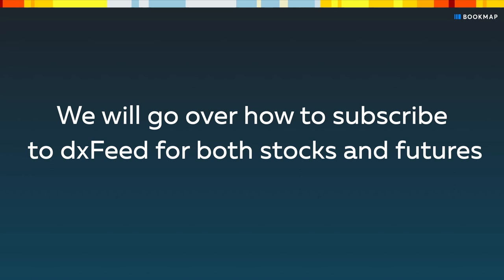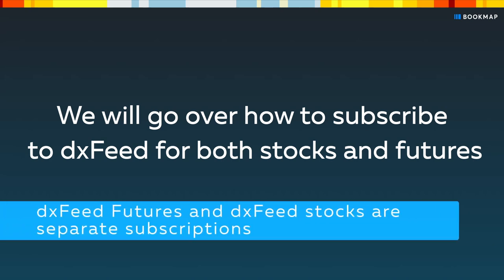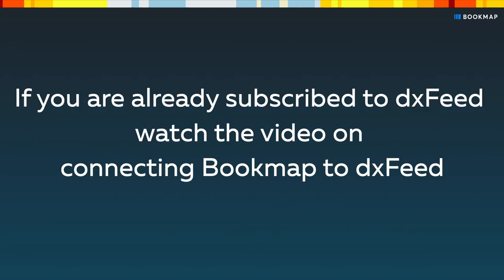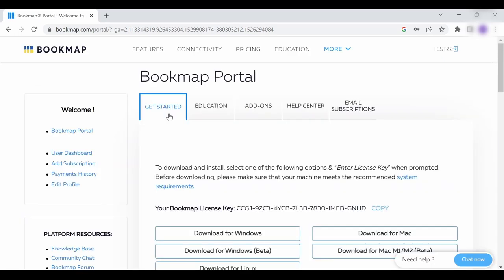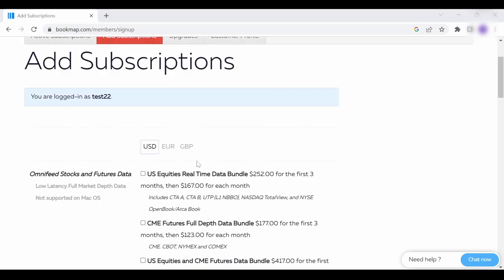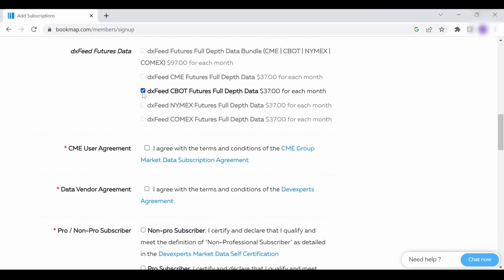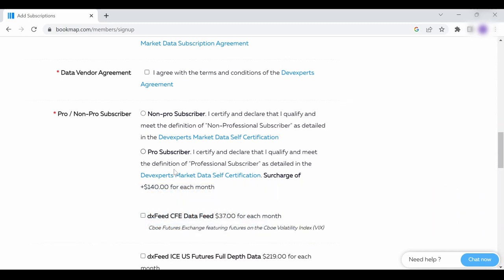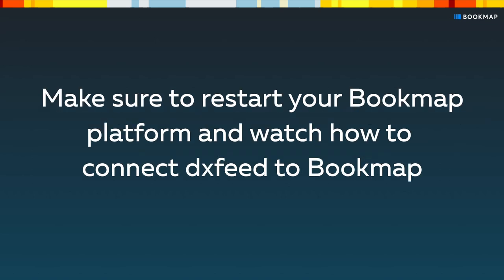Subscribing to dxFeed for Stocks and Futures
DESCRIPTION:
We emphasize the importance of having either the Global or Global Plus packages to access essential data effectively.

You'll learn the step-by-step process of logging into your Bookmap account, selecting the appropriate dxFeed subscriptions, and filling out the necessary information for your purchase. We discuss the specific packages required for viewing futures and stocks data, ensuring you understand what you need for optimal trading.

After selecting your subscription, we guide you through the payment process and highlight the immediate license updates you can expect following your purchase. We also remind you to restart Bookmap afterward to activate your new data access.

Whether you're an experienced trader or just starting, this video will help you navigate the dxFeed subscription process with ease.